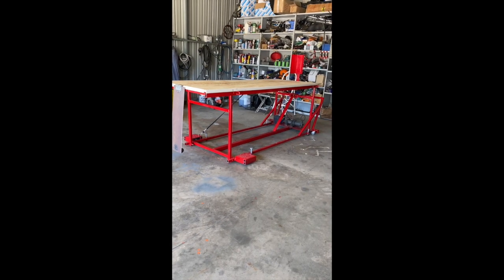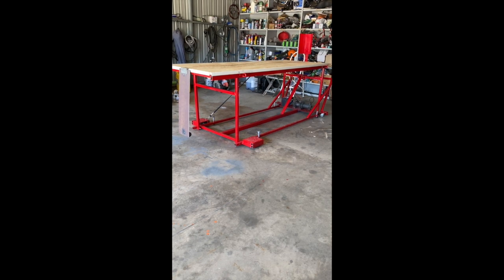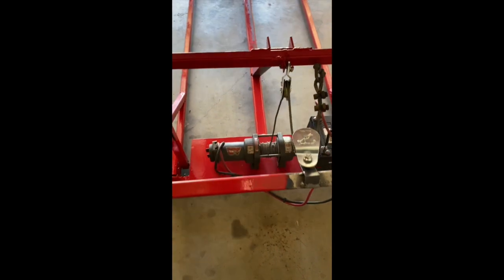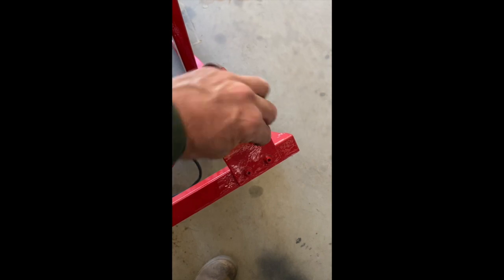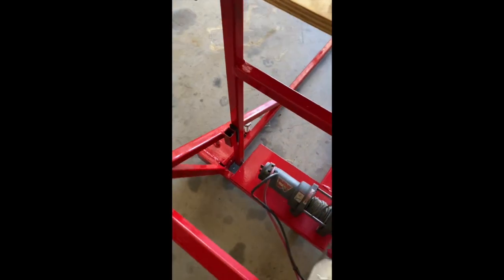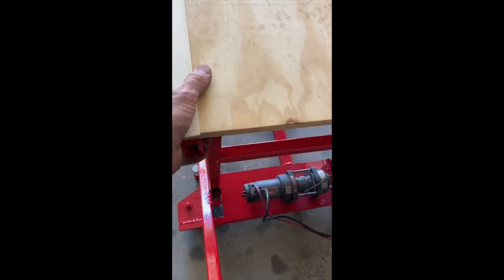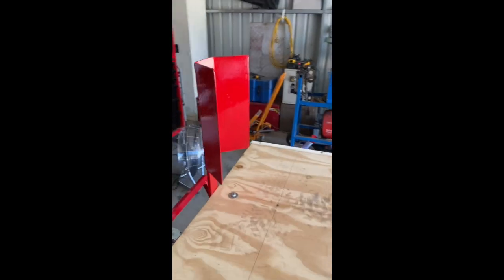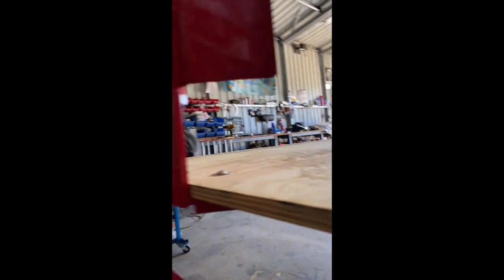Must Watch!! Bike stand, made in the manacle and AWESOME!!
How to make your own bike stand / lift, in the Man Cave, cheaply, with some bits of steel, a welder and a small old winch.